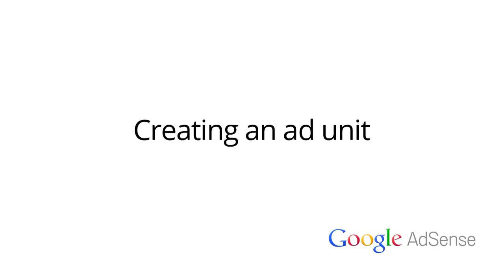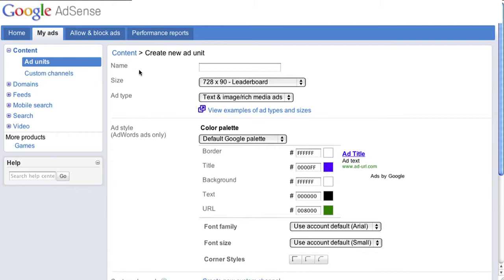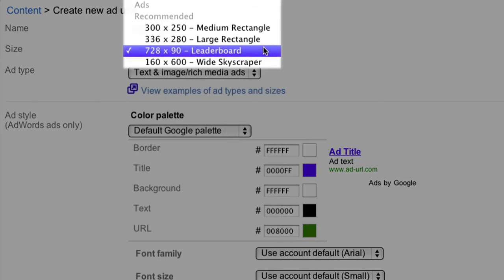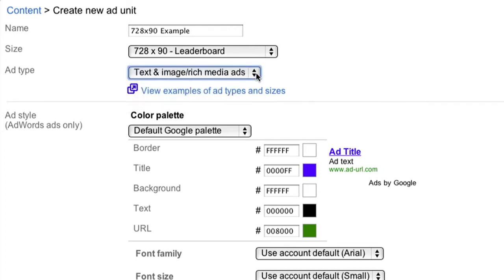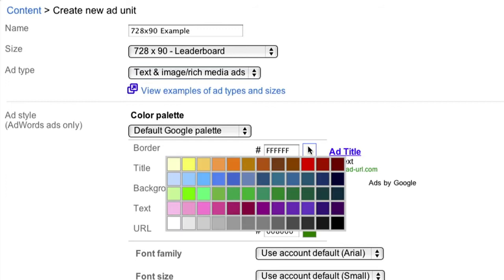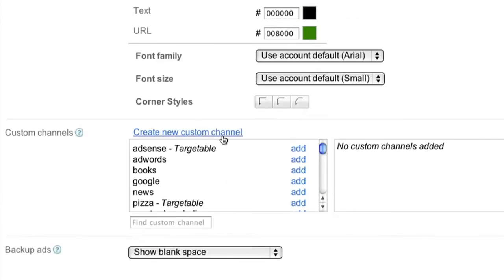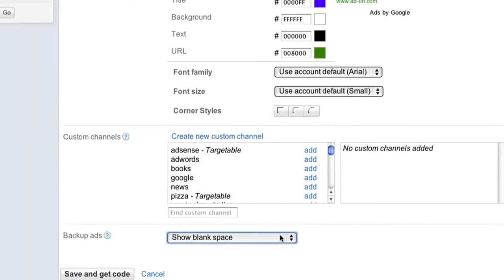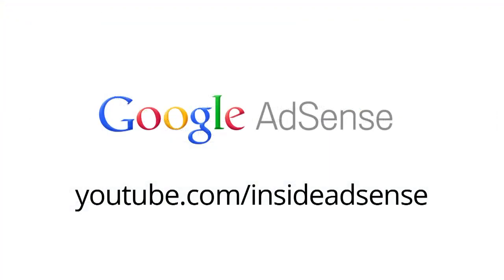Erstellen von Anzeigenblöcken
Willkommen zu diesem Video, in dem wir Ihnen zeigen, wie Sie Anzeigenblöcke in der neuen AdSense Oberfläche erstellen können. Lernen Sie von unseren Best Practices!